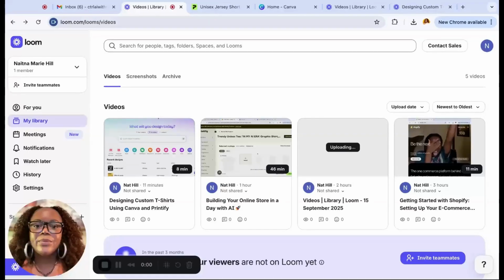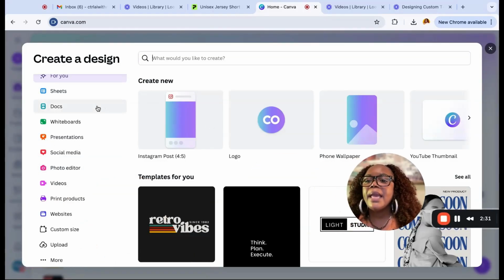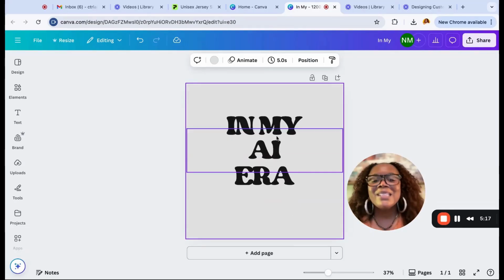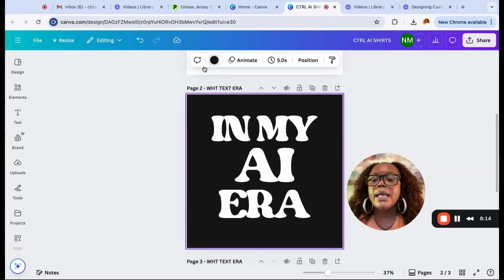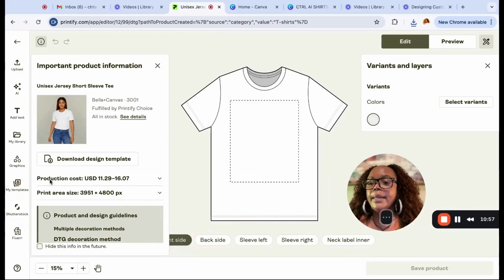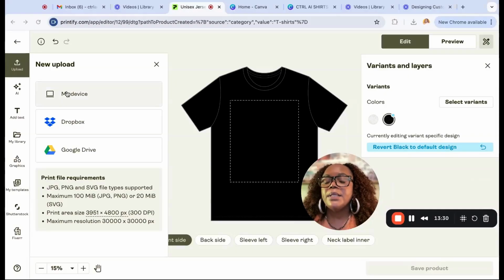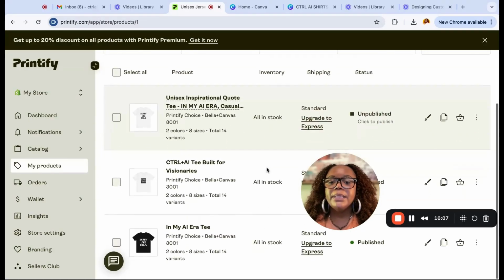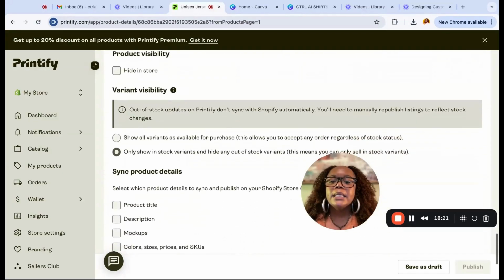Part 2: Build A Business In A Day with AI Tools: Shopify, Canva, Printify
Part 2 How to Build a Business in a Day Using AI: Shopify, Canva, Printify

Join Nat in part two of 'Business in a Day with AI' where you'll learn how to design and publish your first product using Canva, Shopify, and Printify. Nat walks you through every step of creating and customizing t-shirt designs, adjusting resolutions for high-quality prints, and automating the print-on-demand process with Printify. Watch as Nat demonstrates the entire workflow from setting up templates in Canva to finalizing and uploading the designs to your Shopify store. Perfect for both tech-savvy and non-techie entrepreneurs, this guide ensures you work smarter and launch faster. Check out the link for part one on setting up an affordable Shopify store.

00:00 Introduction to AI-Powered Business Tools
00:18 Designing Your First Product with Canva
01:51 Creating and Customizing T-Shirt Designs
08:30 Uploading and Finalizing Designs on Printify
12:10 Publishing Your Products on Shopify
17:18 Final Thoughts and Next Steps